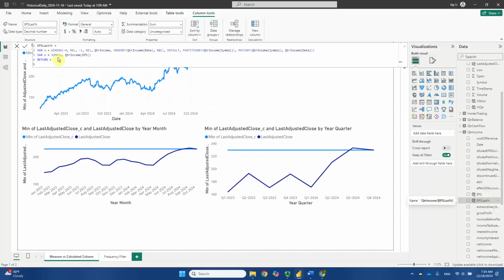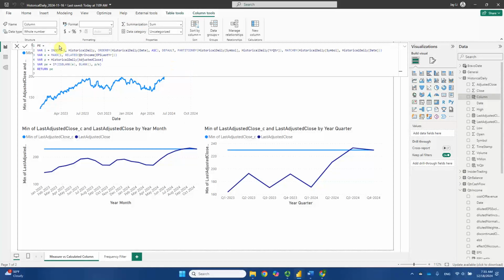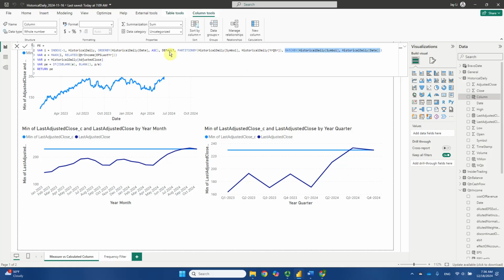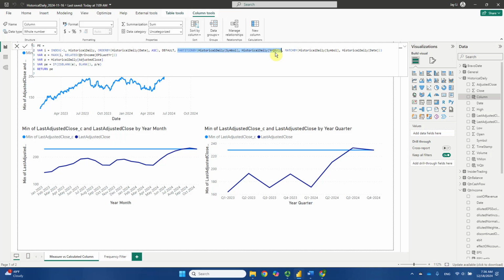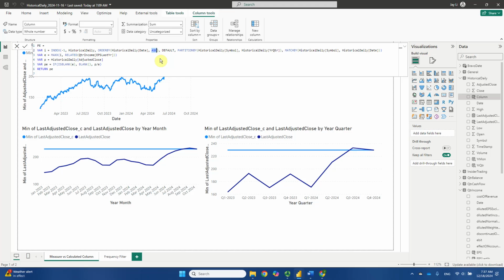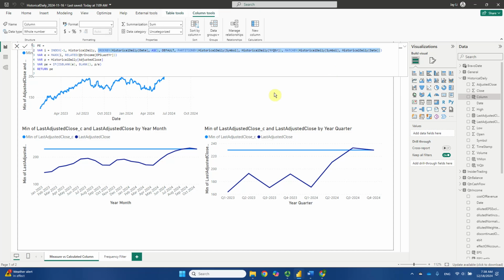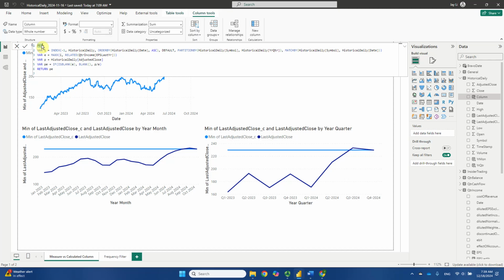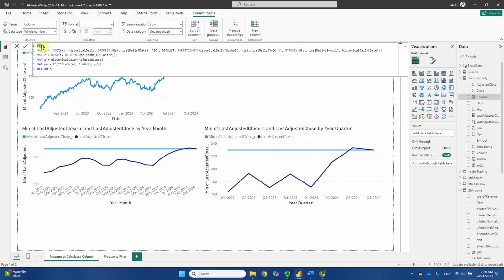PBI 20.05 Calculated Column PE - INDEX function